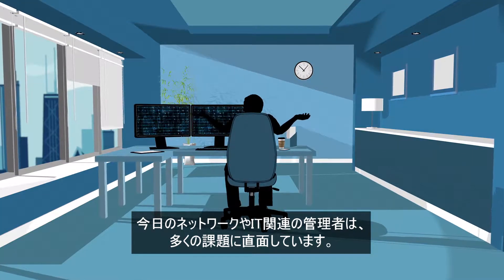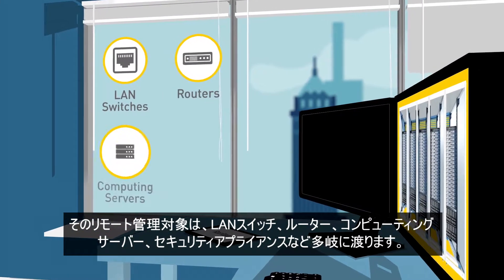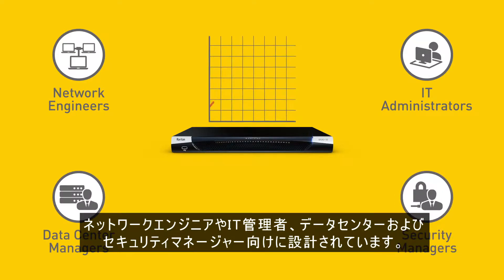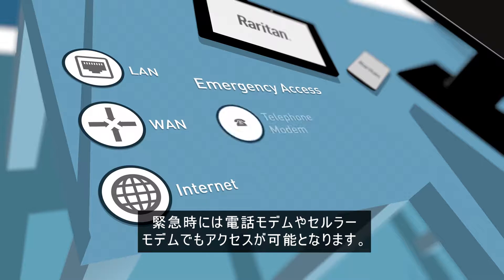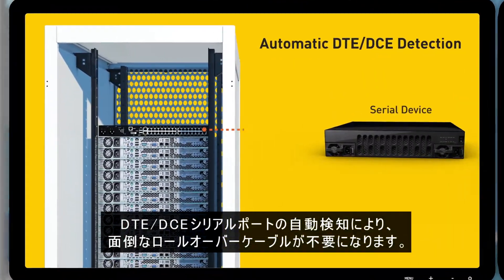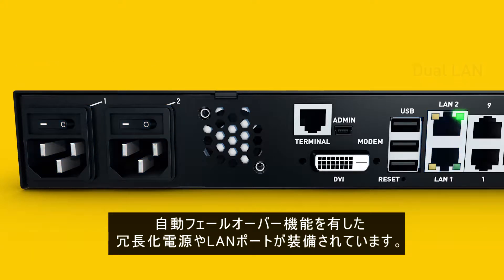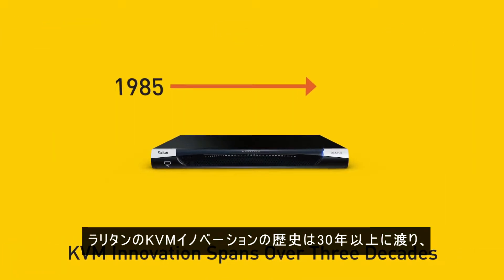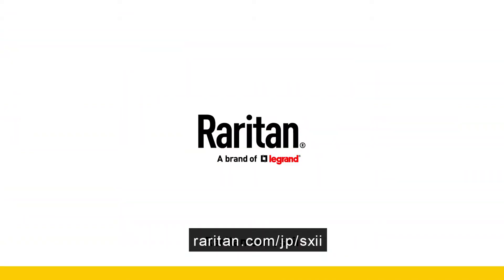Dominion SX IIシリーズ - 次世代のシリアルコンソールサーバー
ラリタンのエンタープライズクラスのセキュアなコンソールサーバーは、IPベースでのリモートアクセス、監視、管理を提供します。